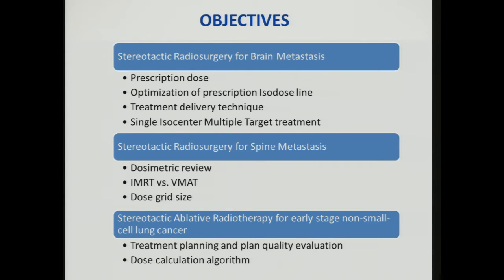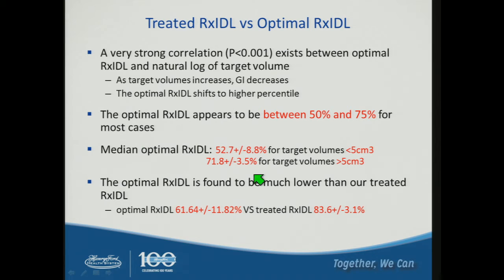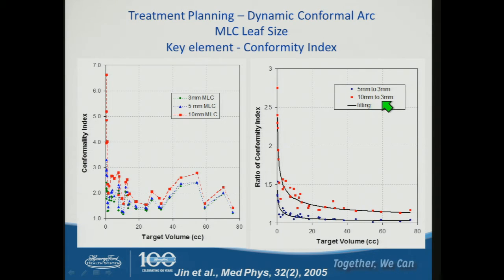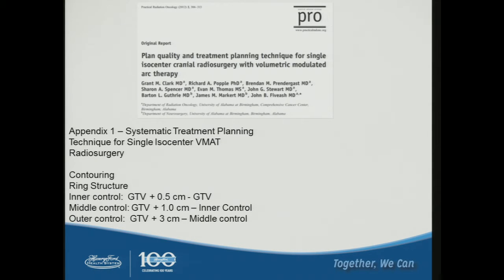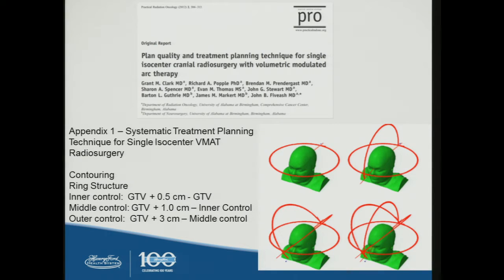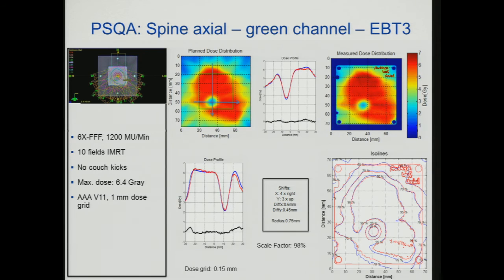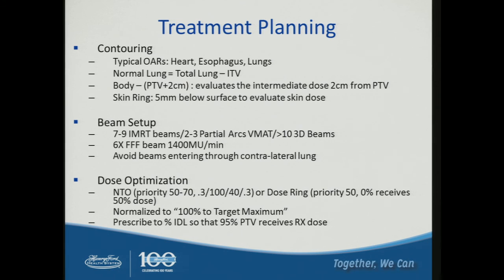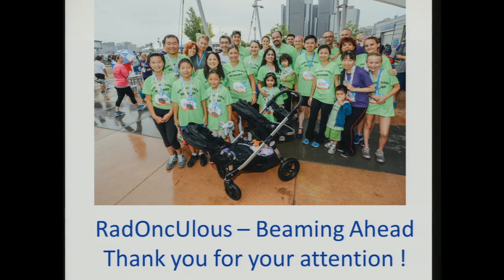SRS/SBRT - Clinical Targets and Treatment Planning I Brain, Spine, Lung - By Ning Wen, Ph.D